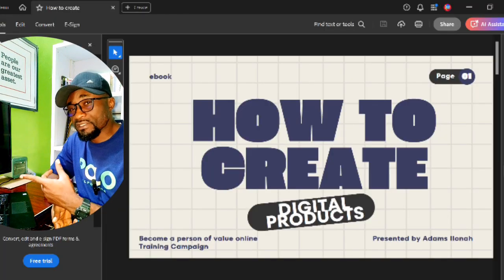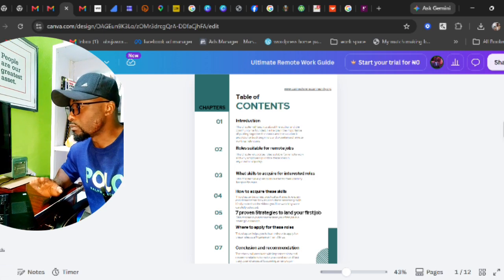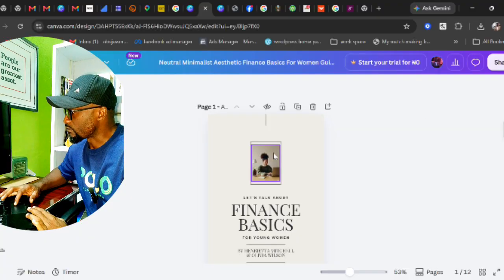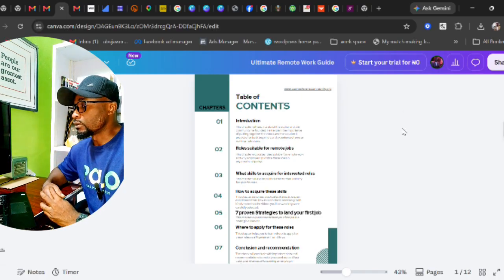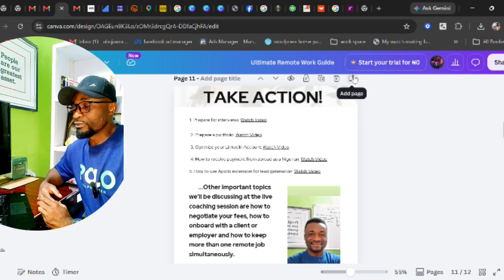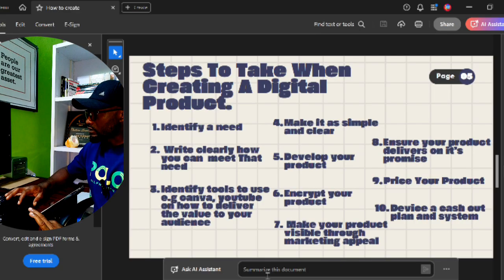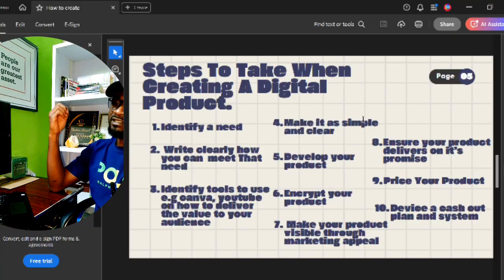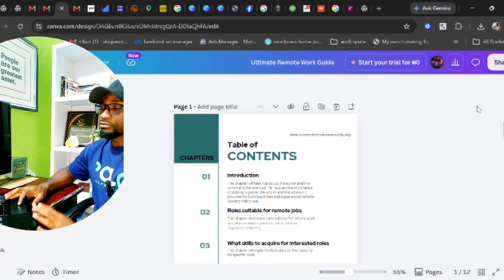Make $1000 MONTHLY Creating Simple Digital Products (Part 2)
📍We're committed to deep learning, research and to discover what works in the digital space.

✔️We're starting a comprehensive training on How To Create Digital Products segmented in three parts. In this part one, you'll understand what digital products are, opportunities in the digital space and more.

💯You can make more than $1000 every month creating Simple Digital Products like ebooks, video tutorials, digital art work, templates and more.
Ensure you watch all three episodes and TAKE ACTION IMMEDIATELY!

Send a chat to this number indicating interest to Join our WhatsApp forum.